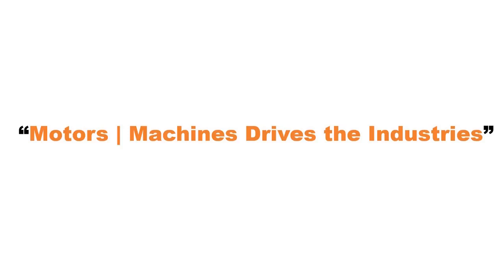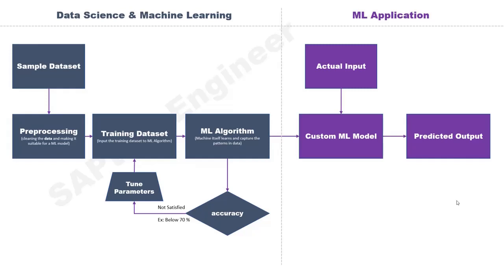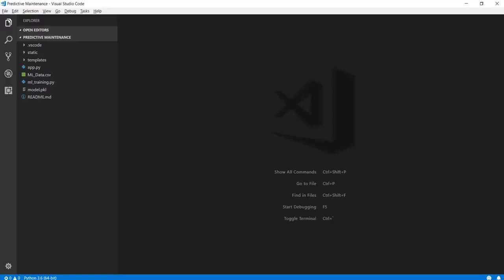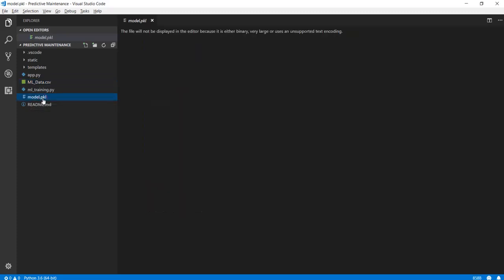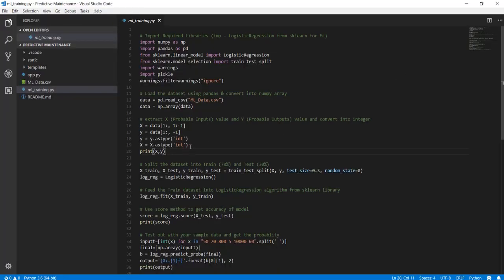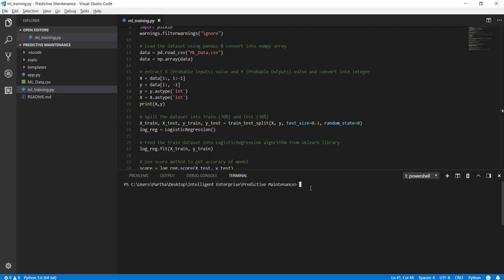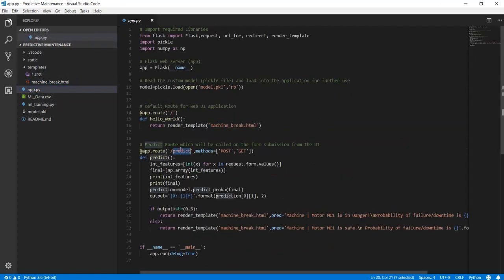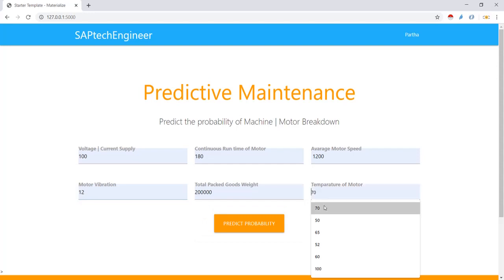Learn | Code | Implement Machine Learning in 10 mins!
Please find the details in the below github link with code.